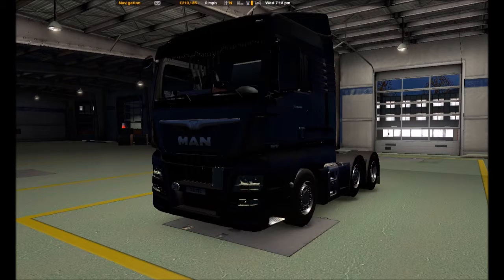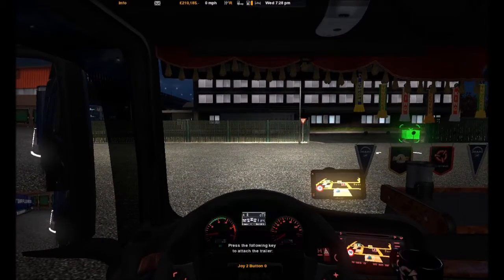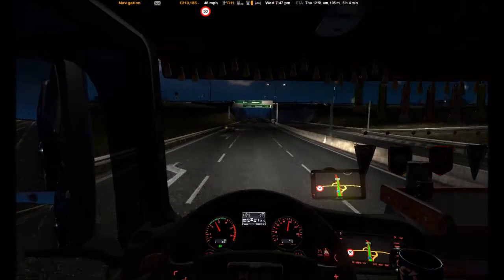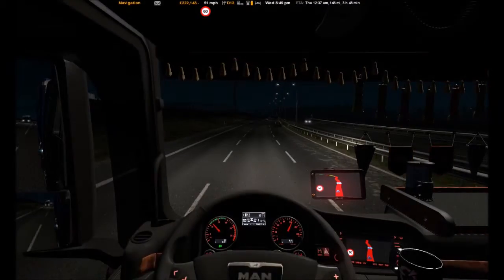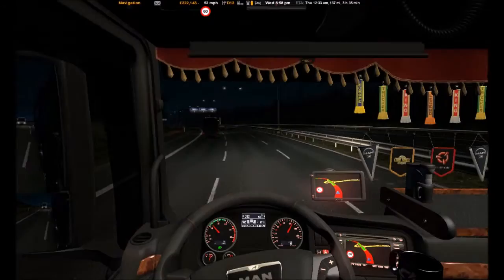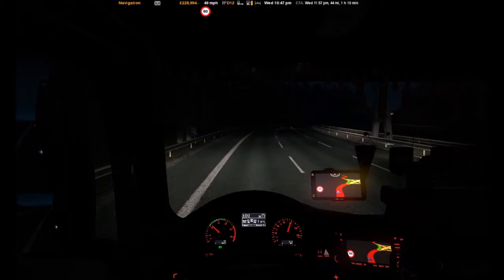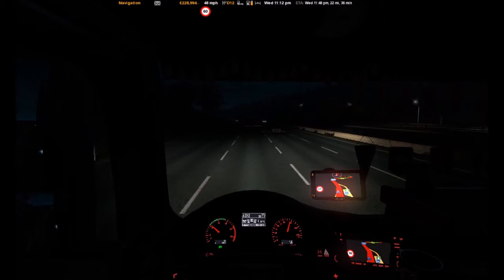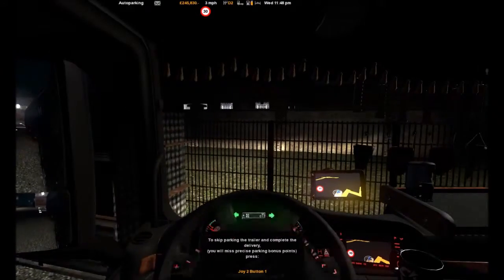Euro Truck Simulator 2 - MAN Euro 6 v1.4 by MADster - Drive along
Hello everyone here is me doing a drive with a euro 6 man and and little more info on the VTC i hope you enjoyed the video.

Credits
50keda, SCS, sten1467, speedy143, Kapitänleutnant Danquerque, 50keda, anaheim, mr.poland, shery0, Mattias P and Arnook for skins,
GTMikes, Update 1.17 Team FRA_MODDING, Balamut, vecc21, Bobi27015, sattan19990, sky76, Matthias, Henki73, V8K-Blaine, pete379jp,
vecc21, Bobi27015, ton, Matt_streamline, Igor Nitch, Flemming, Vinzel and etc, satan19990, SpencR3D AKA Kais Modding, RedLion,
ohaha